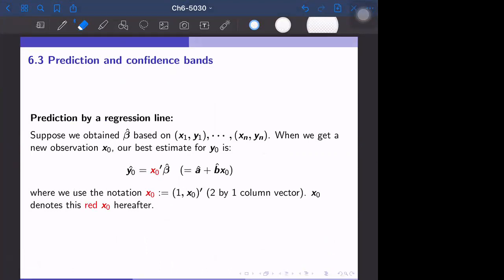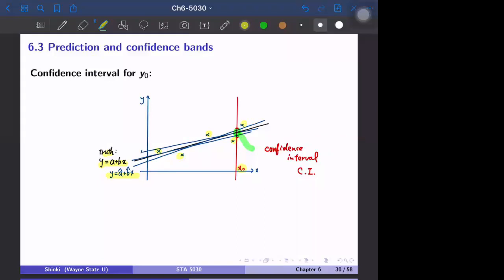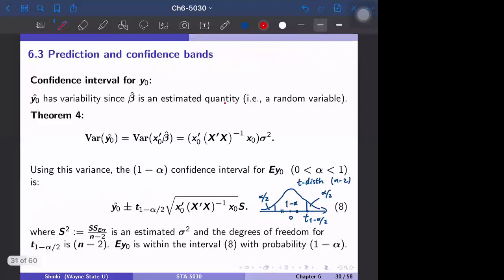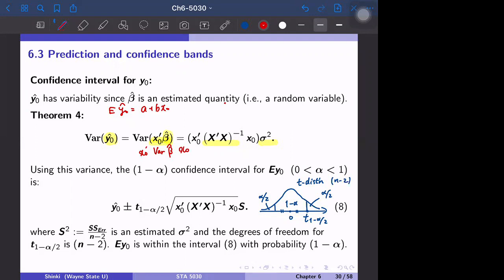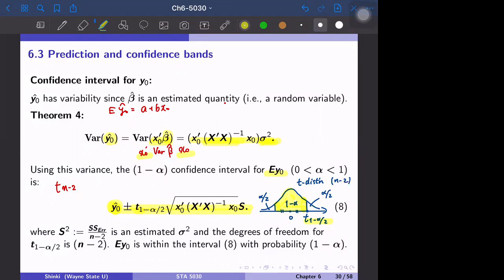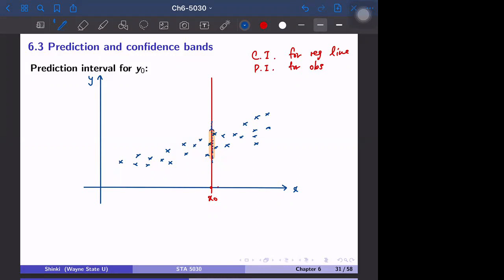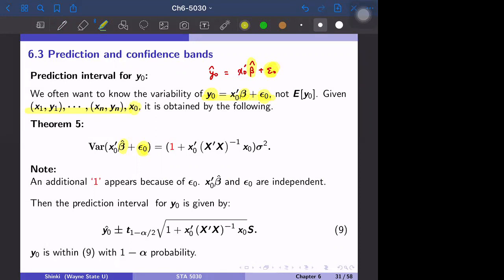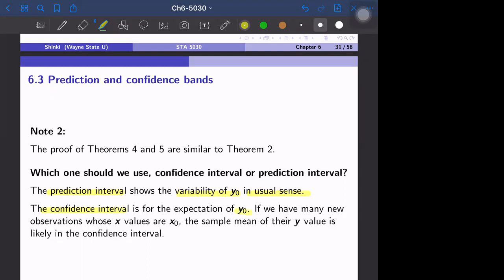5030-10-20-2: Ch.6.3 - Confidence and prediction intervals